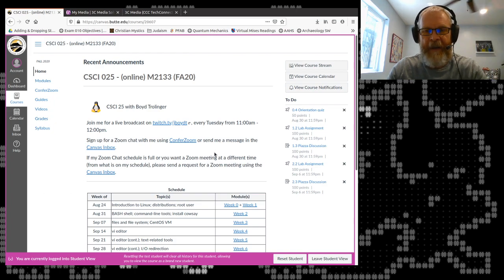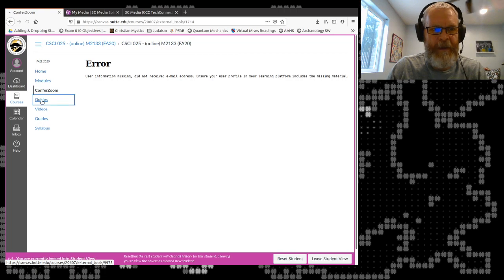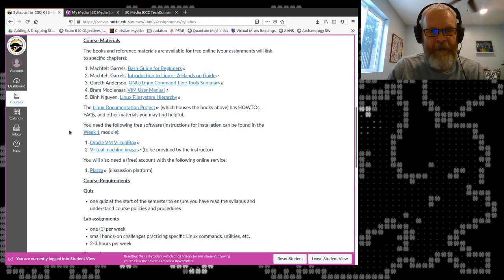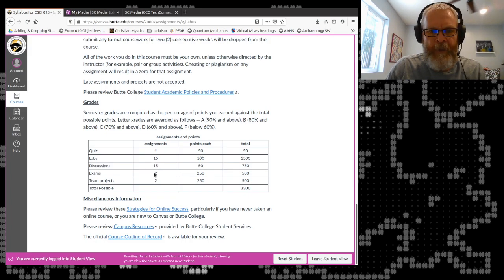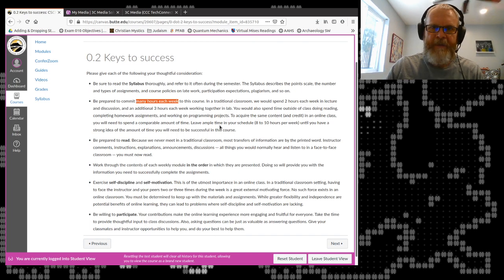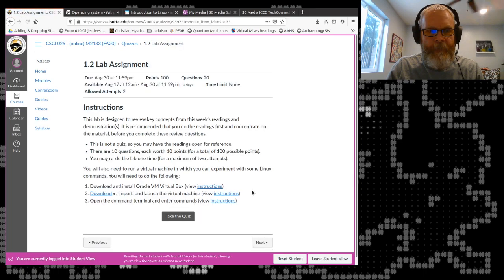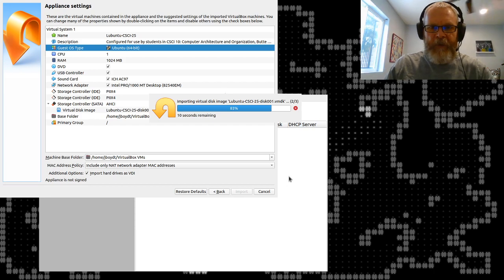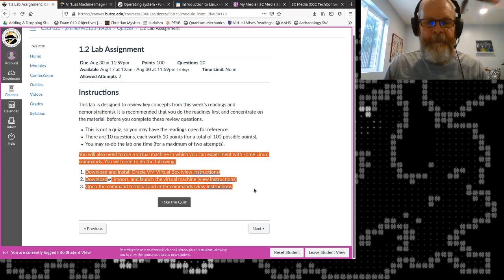CSCI 25, Tuesday, August 25, 2020, 11:00am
Course introduction; Week 0 and Week 1 module walk-throughs; installed Lubuntu virttual machine image into Virtual Box, launched the VM, and logged in -- Watch live